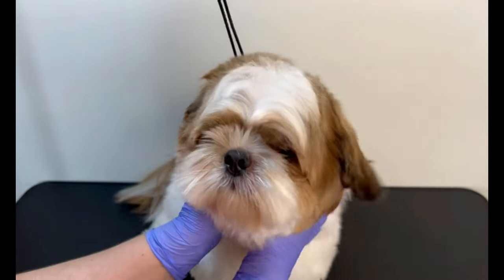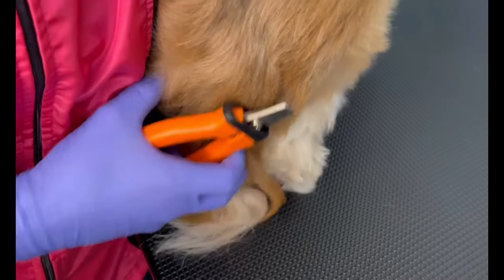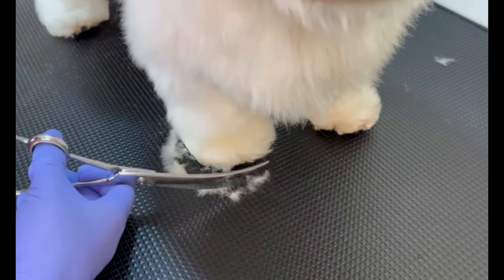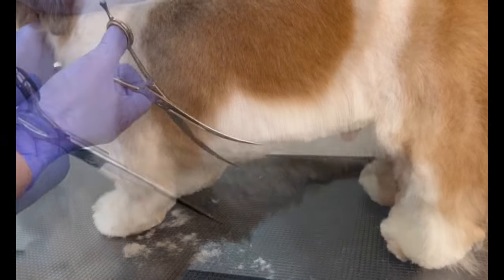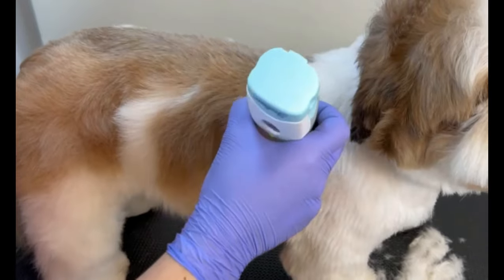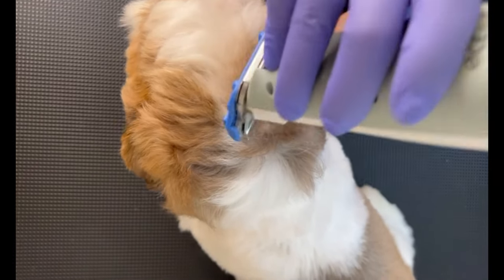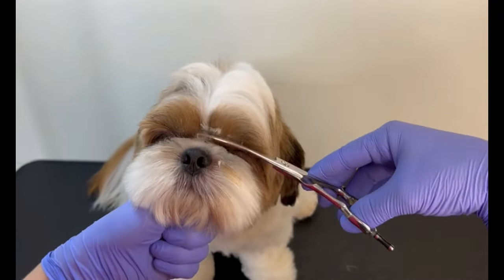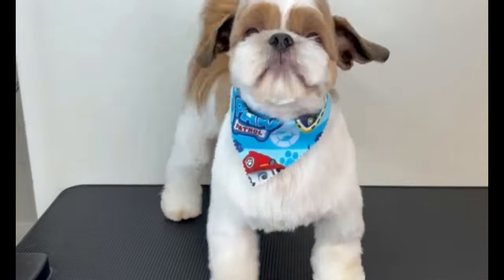HOW TO GROOM A SHIH TZU - Dog Grooming Tips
Hi I'm Diana Paiva Professional Dog Groomer in Malden Massachusetts. My goal here is to help you professional colleagues groomers beginner and groomers professionals with practical tips for you to apply in your daily life. Dog Grooming tips for small breeds like Shih tzu, Maltese, Yorkie, Poodle, Bichon, Pomeranian and more.

I hope this video helps you and that you like it :)

Do you want to learn how to groom your Shih tzu? A dog haircut tutorial? Are you a dog groomer beginner? Are you a dog groomer professional looking to improve your skills?